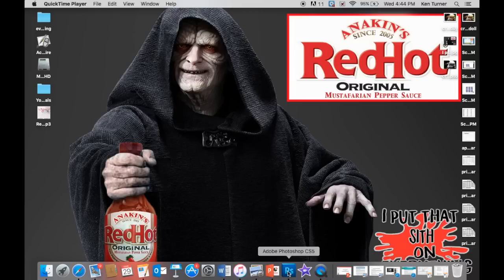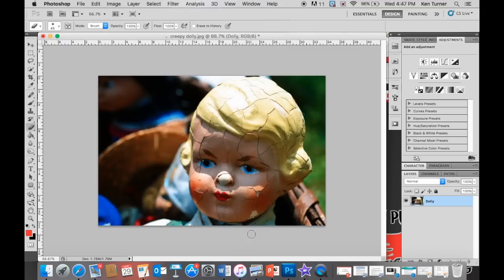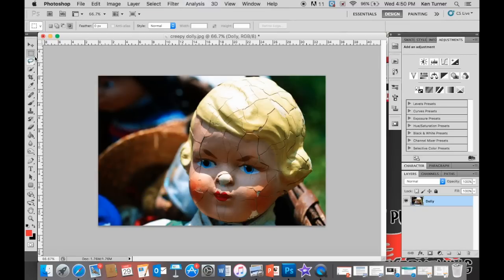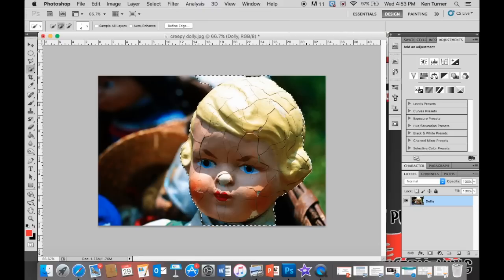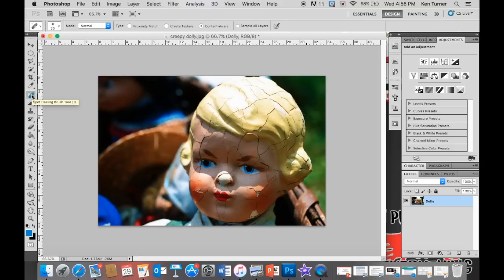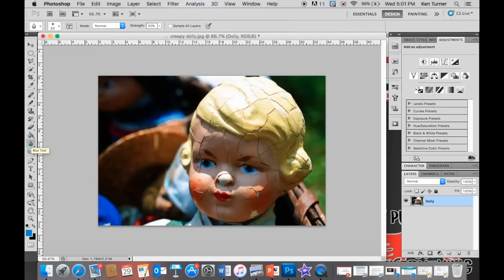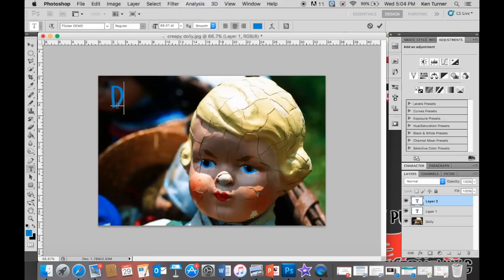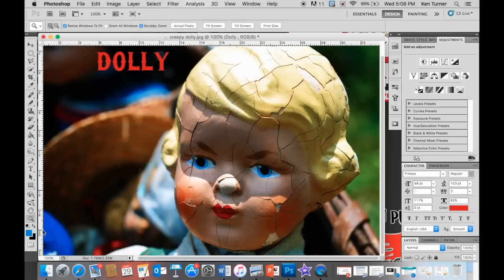Photoshop CS5 Basic Tools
This tutorial will walk you through the basic tools and functions in Photoshop CS5.

By the end of this tutorial students will understand:

- How to identify and use basic Photoshop tools